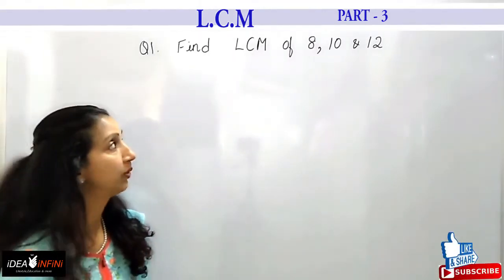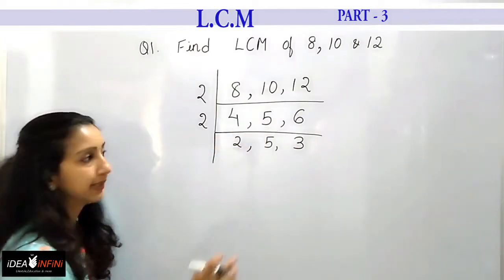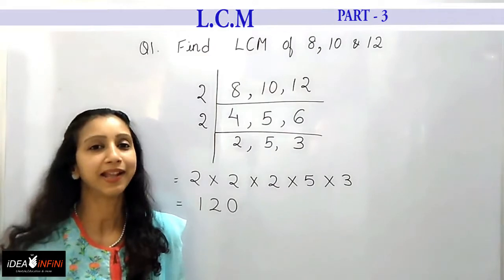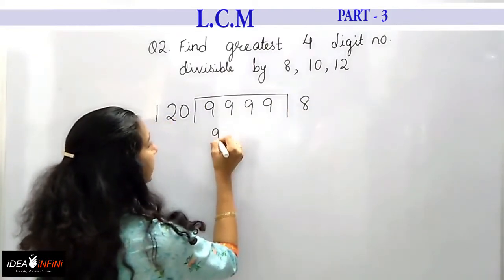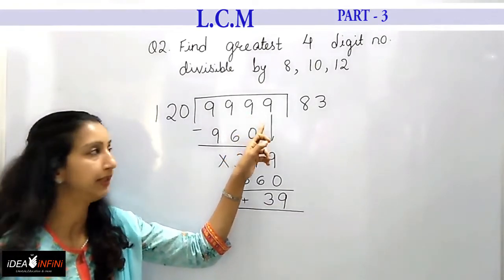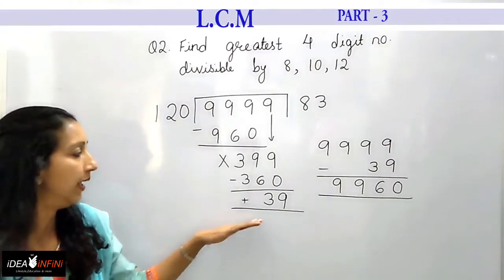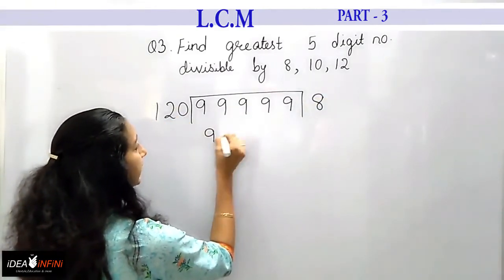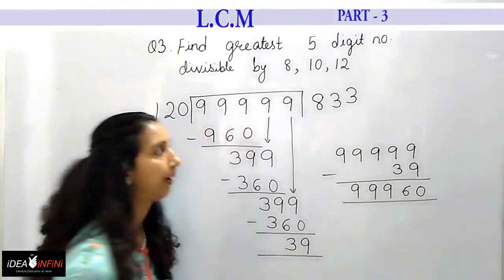LEARNING LCM/QUICK EASY LEARNING: LCM PART 3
A quick recap of previous sessions where the methods of finding LCM has been dealt with.
Finding out the LCM of three given numbers by Prime factorization number has been taught With example.

Proceeding with that example, application of LCM has been taught.

Finding the greatest 4 digit and 5 digit number which is a common multiple to all given numbers has been shown with solved example